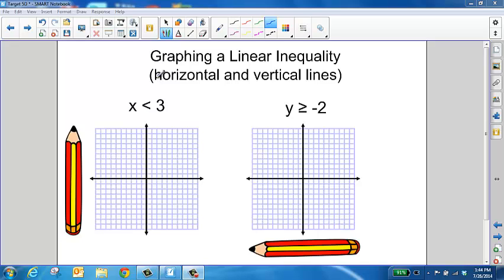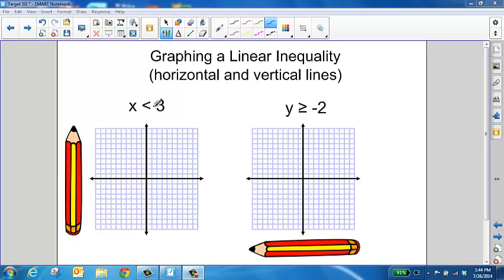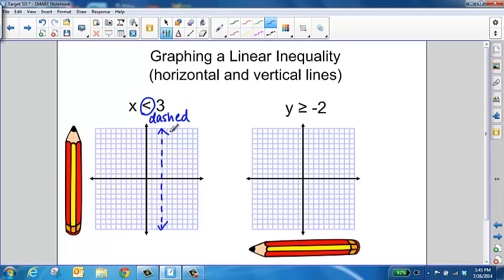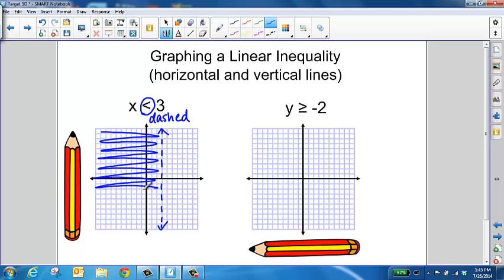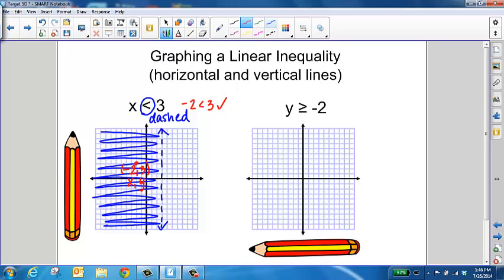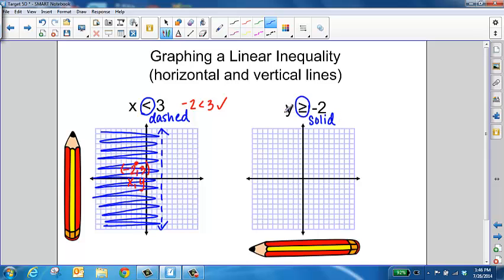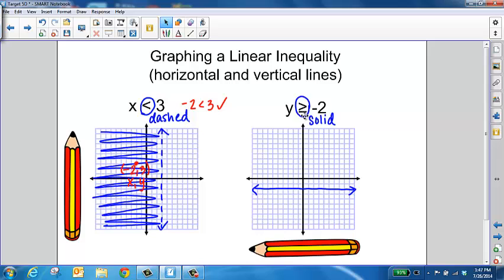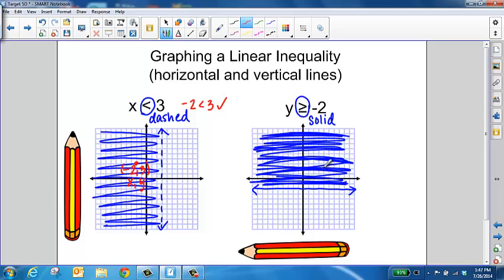Target 5D - Graphing Linear Inequalities Ex 3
Target 5D